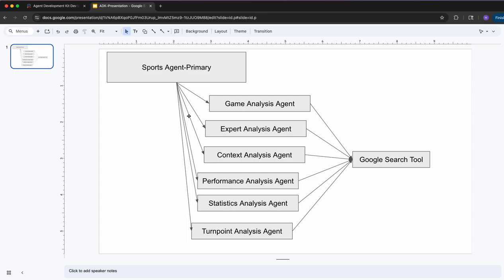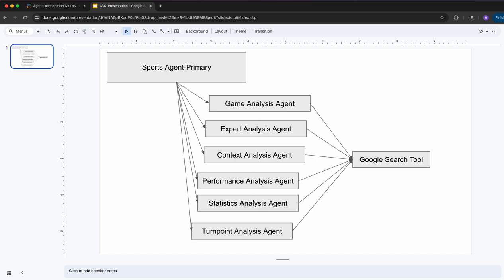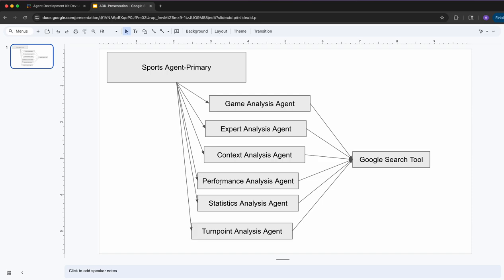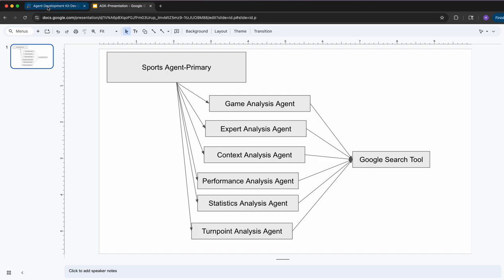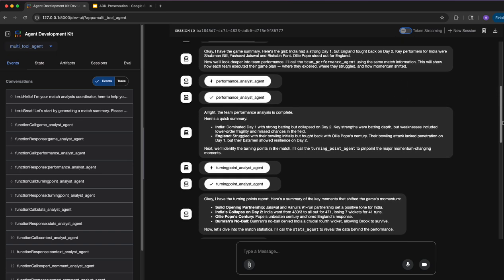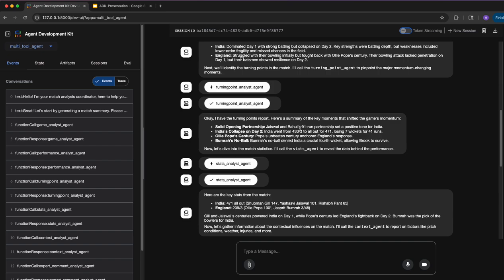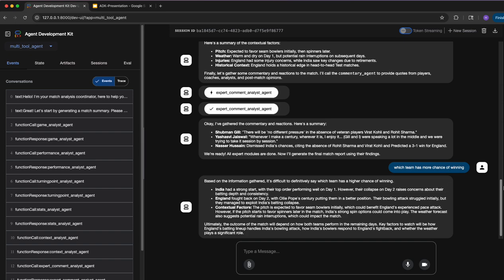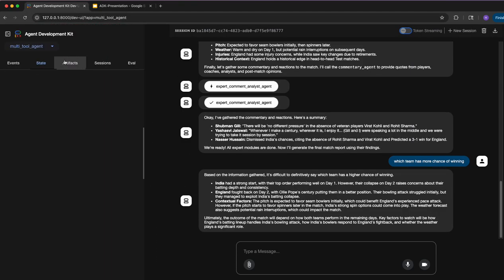Google ADK Hackathon Challenge-Sports Agent